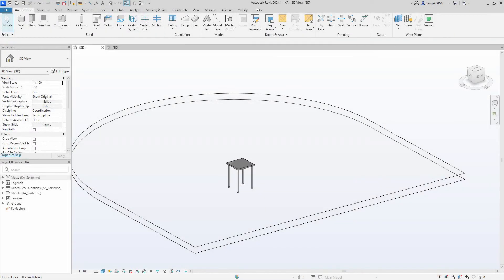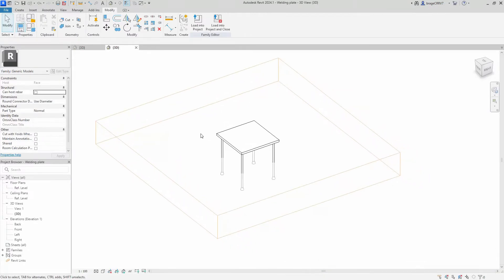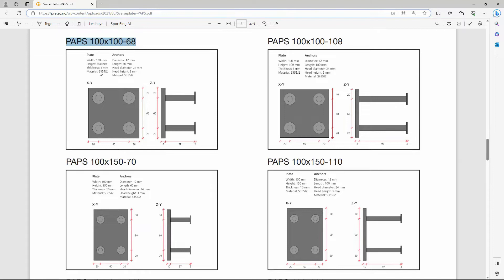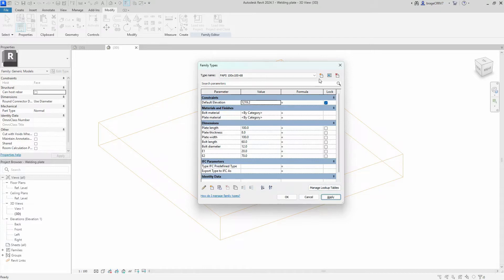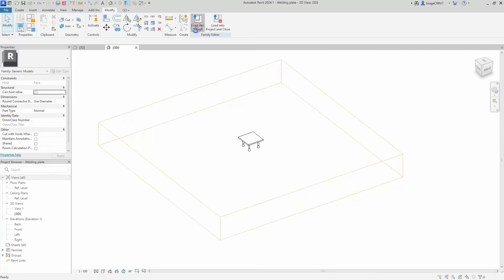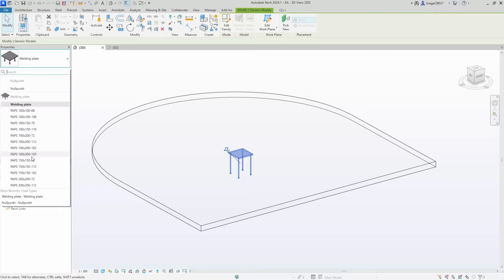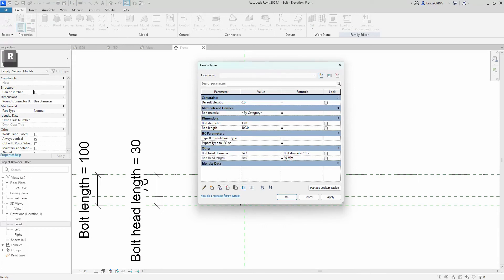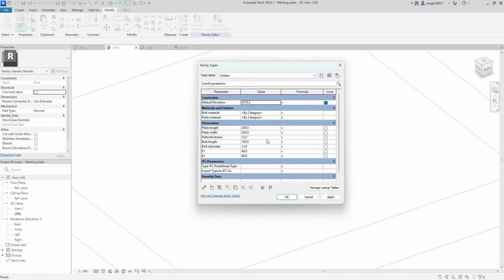Revit family - Drop down menu for a welding plate with bolts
This is a short and sweet video where we learn to create a drop-down menu for a welding plate with nested bolts.

Timecodes
0:00 intro
1:20 Creating different types innside the family
2:00 Fast forward
3:00 Flexing the drop down menu
3:30 Adjusting the bolt family
4:20 Create a costum type